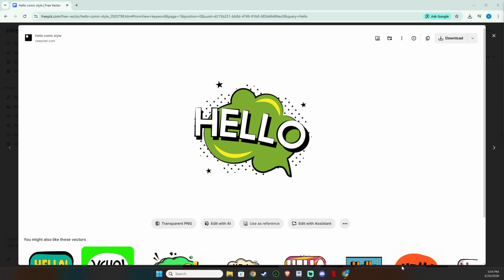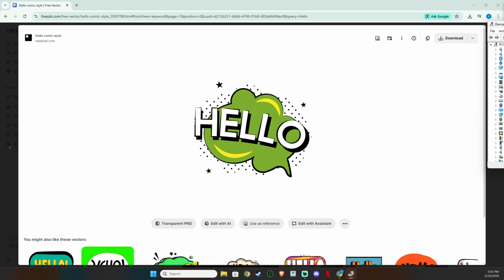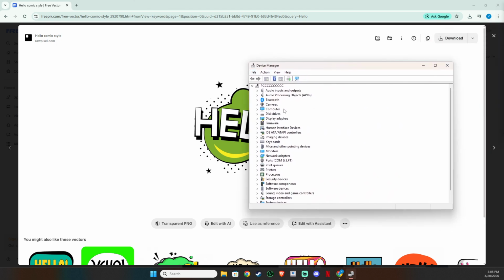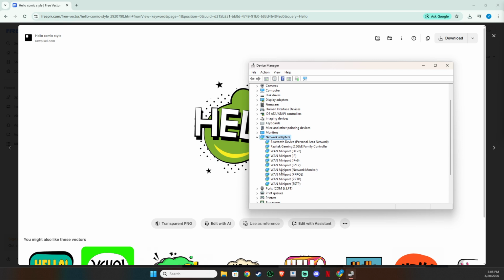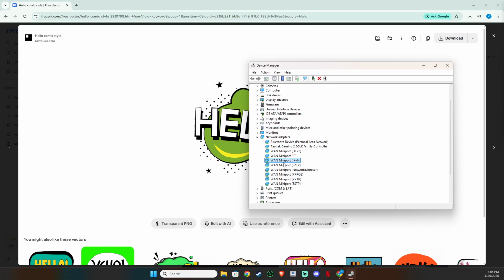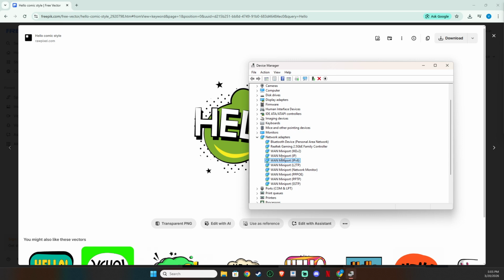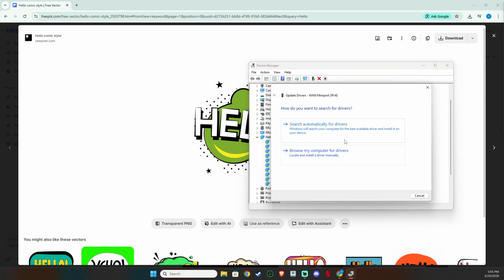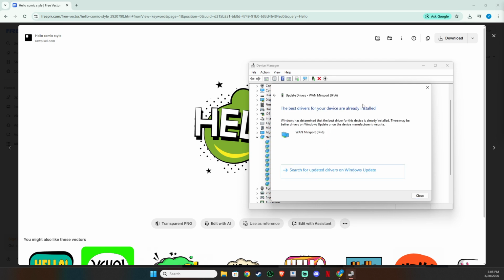How to Fix Windows 11 Network Adapter Code 10 [2026 Full Guide]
How to Fix Windows 11 Network Adapter Code 10

In this video, we help you resolve the common issue where the Windows 11 network adapter fails to start, resulting in a Code 10 error in the Device Manager. This error typically indicates that the operating system cannot communicate effectively with the hardware, and addressing it is essential for restoring your internet connectivity and system stability.

Effectively troubleshooting this hardware communication failure requires a strategic approach to driver management and system configuration. We focus on the importance of verifying driver integrity, reviewing recent system updates that may have caused conflicts, and utilizing the built-in hardware management tools to reset the initialization process for your Ethernet or Wi-Fi components.

How to Fix Windows 11 Network Adapter Code 10, Windows 11, Network Adapter Error, Code 10 Fix, Device Manager, Driver Update, Windows Networking, Internet Connection Issue, Wi-Fi Not Working, Hardware Troubleshooting, Windows 11 Help, Network Driver Repair, System Maintenance, Tech Support, PC Repair.